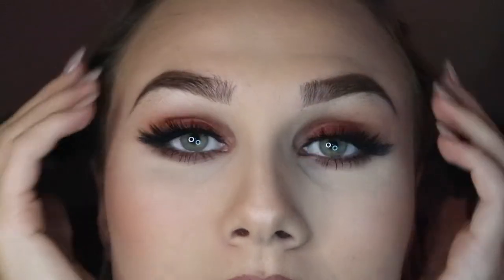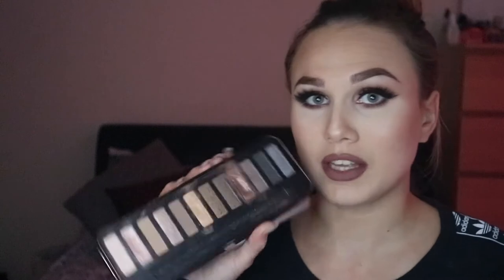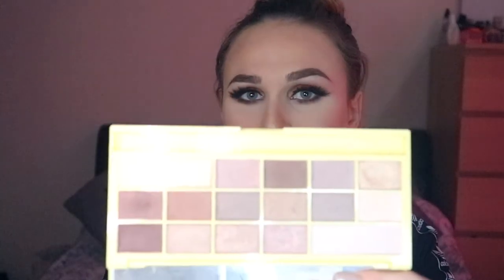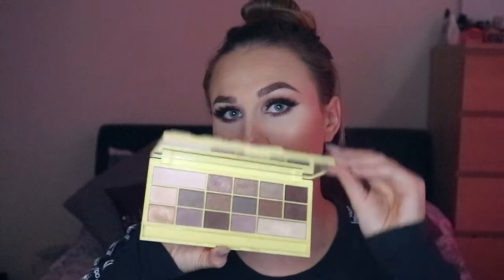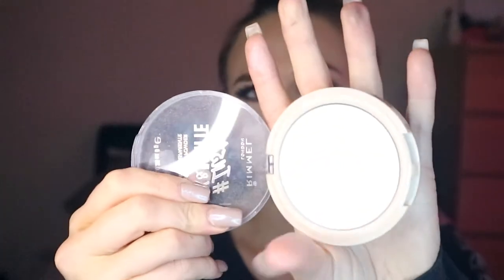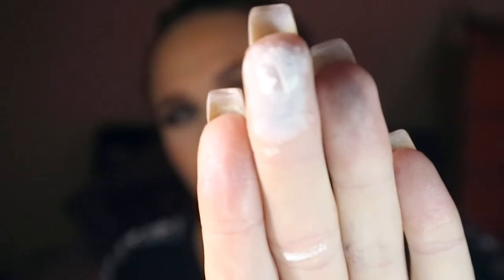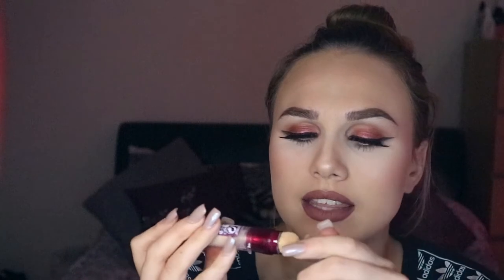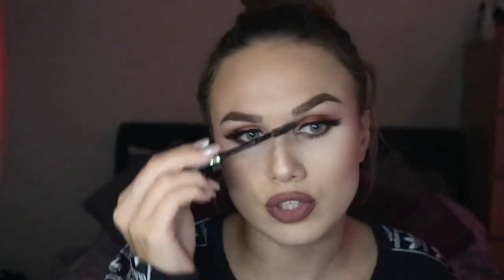DRUGSTORE DISSAPOINTMENTS 😭 | Yas Scott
Hey everyone! hope you're all well.

You know I love to show and tell you about all the products I love, I also dislike a lot of products / don't work on my face too!
Just because these products don't work for me doesn't mean they won't work for you, so I'm sorry if I offend you if one of these are your ride or dies!! They just hate my faceeeee 🤔😩

Film- Canon EOS M10
Edit- IMovie

xxxxxxxxxxxxxxxxxxxxxxxxxxxxxxxxxxxxxxxxxxxxxxxxxxxxxxx